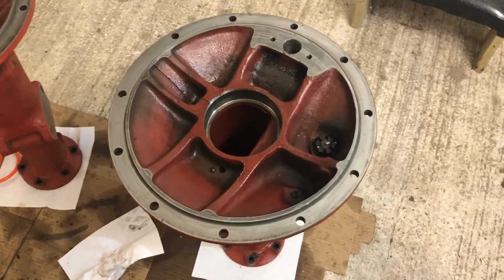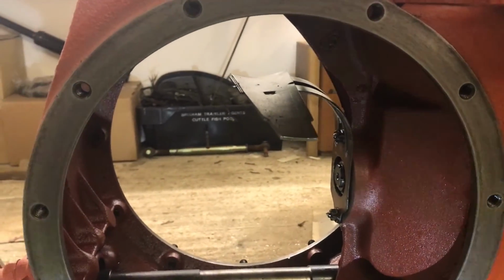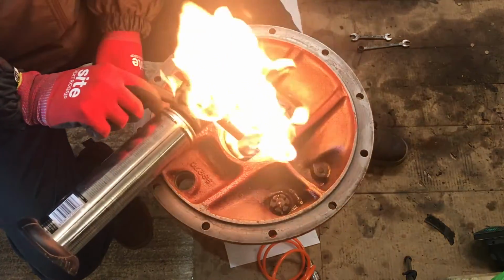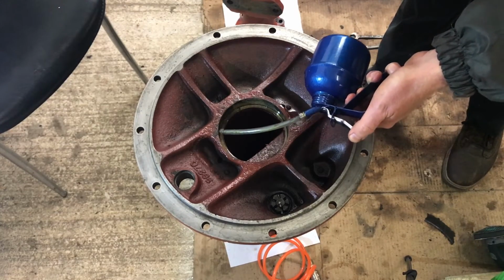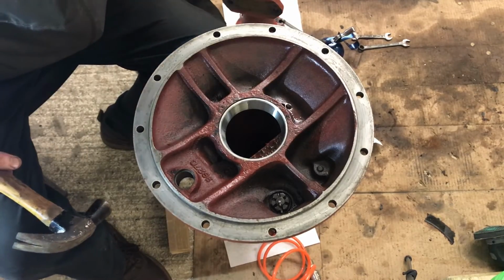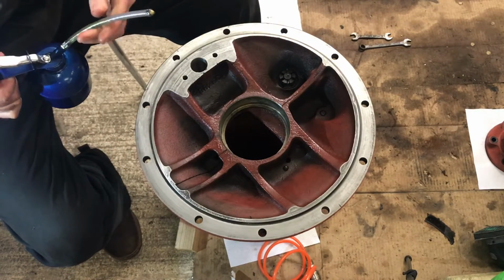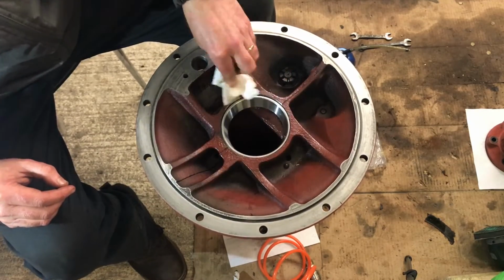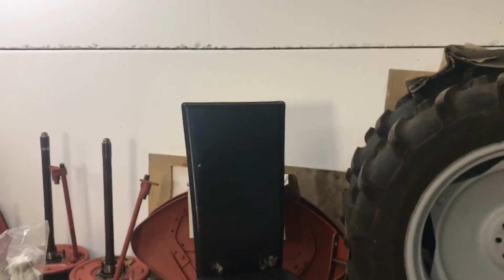#31 Ferguson TED20 - Crown Gear Bearings - Outer races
Installing the bearing outer races into the trumpet housings using heat and freezing to help fit them.

I also talk about my method of preparing gasket surfaces and finally we get a first look inside the transmission case and wish we hadn't!!

Waterhouse Forde is our channel sharing the various projects we get up to as a family. The current project is the restoration of this Ferguson tractor. You can also join us on our Facebook